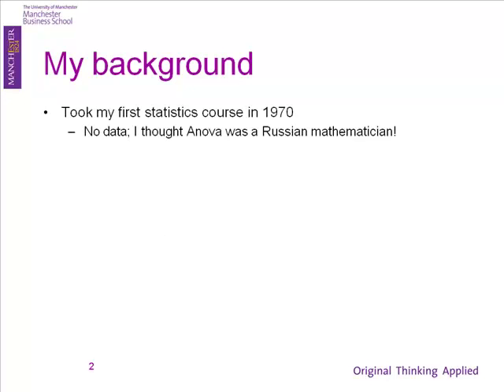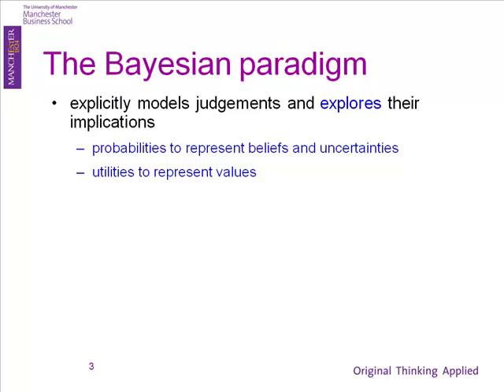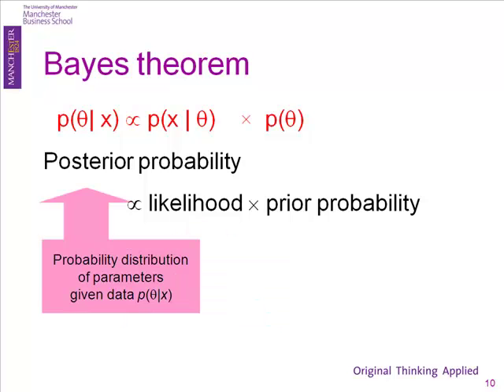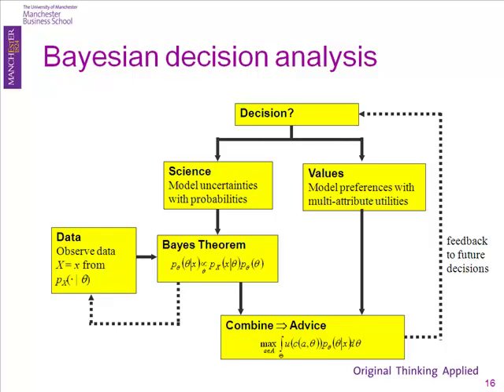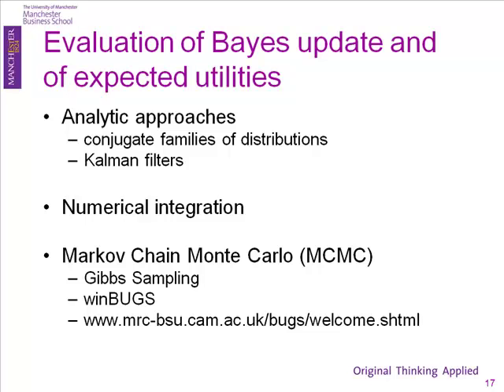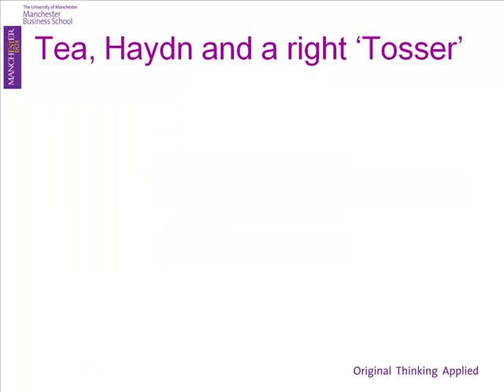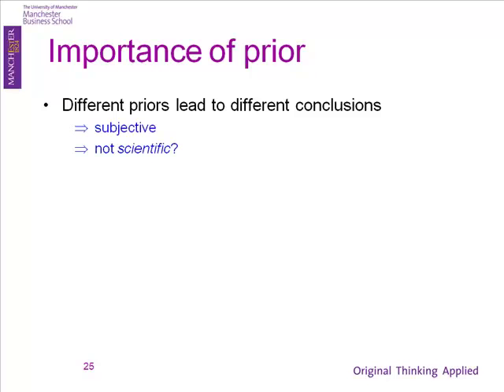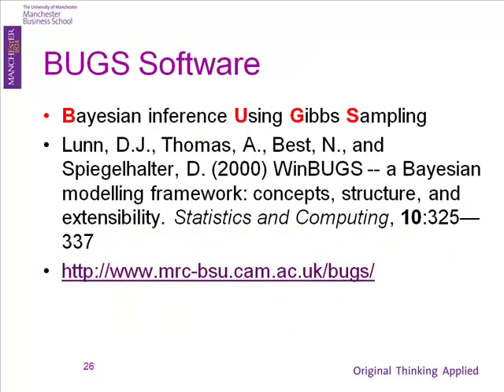What are bayesian methods? by Simon French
The Bayesian approach to statistical inference and decision analysis may be described in many ways, some alas so simplistic that its subtlety and power can easily be misunderstood.
Mathematically it provides a model of how a rational scientist would update his or her prior knowledge in light of further data or evidence.